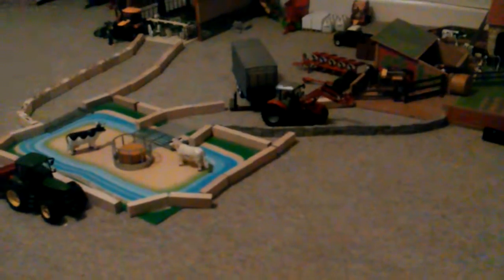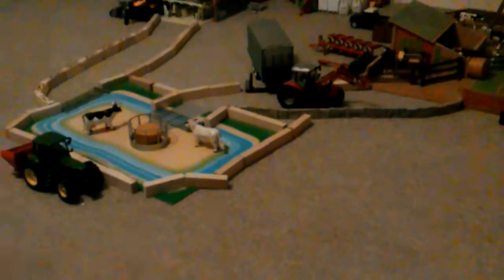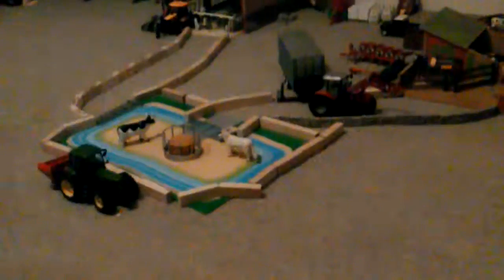Day on the farm episode 44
This is on my model farm